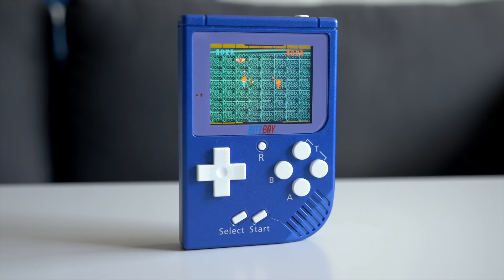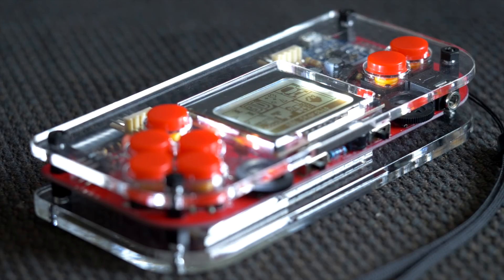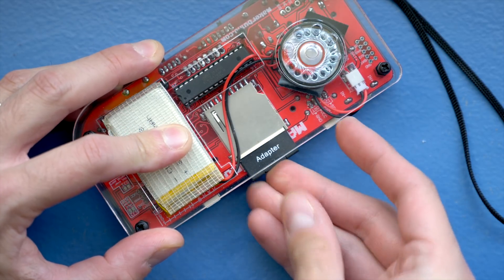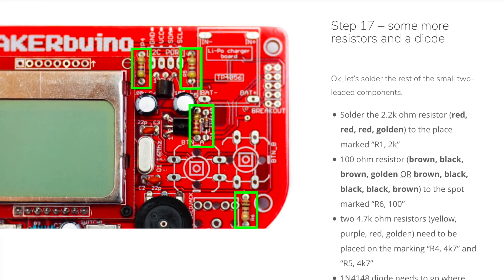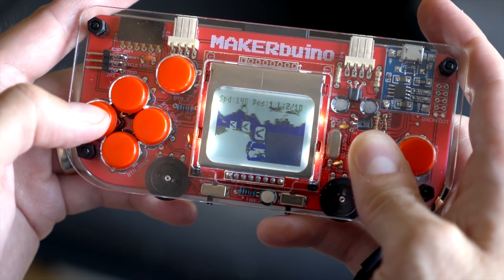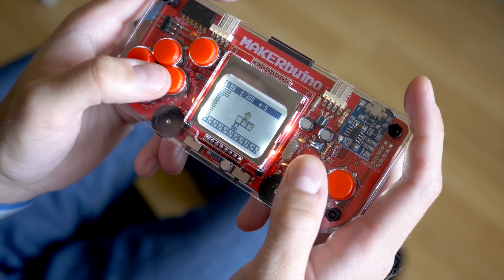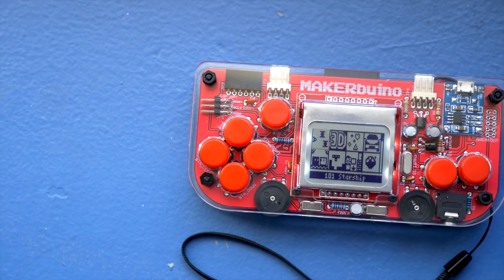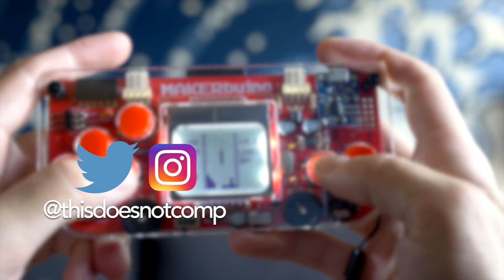DIY Handheld Console | MAKERbuino Review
If you love handheld video games but also want to learn electrical engineering or programming, the MAKERbuino might just be for you.